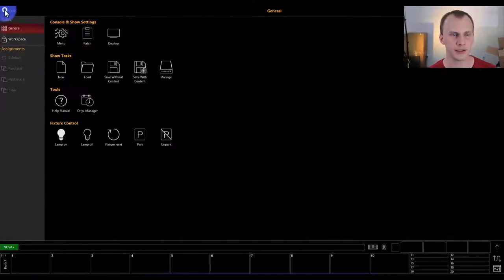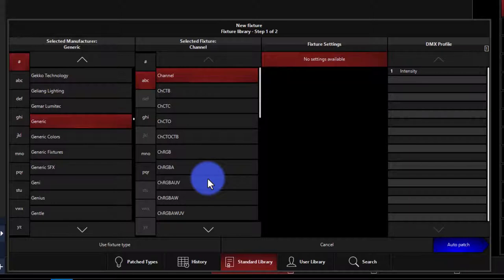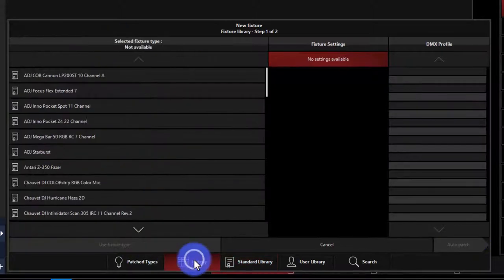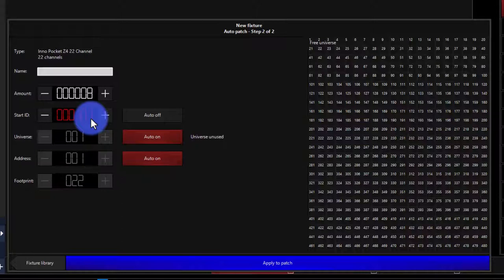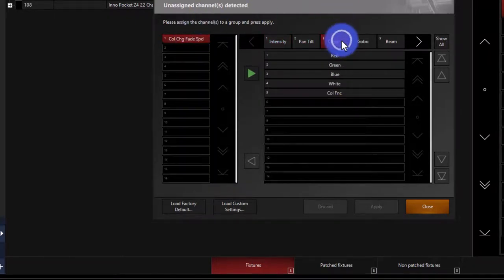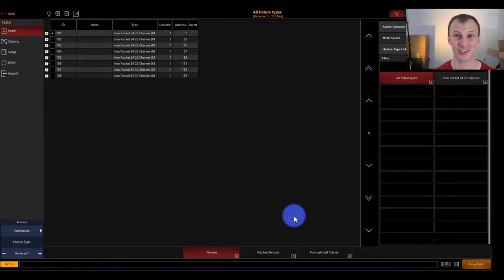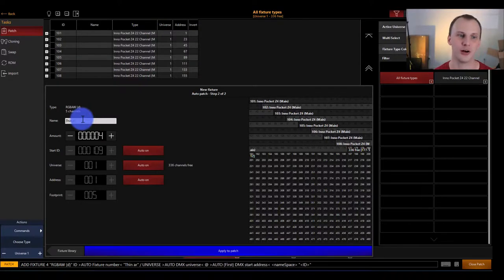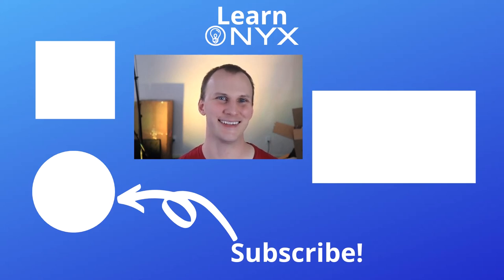Patching in Onyx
In this video we talk through Patching in Onyx, using the Patch wizard, as well as tell you about the Virtual Dimmer.

00:00 What is Patching?
00:43 Patching your first Fixtures and exploring the Fixture Library Wizard
04:04 The Unassigned Channels Pop-Up
05:00 Using a Virtual Dimmer
06:55 Closing

-David